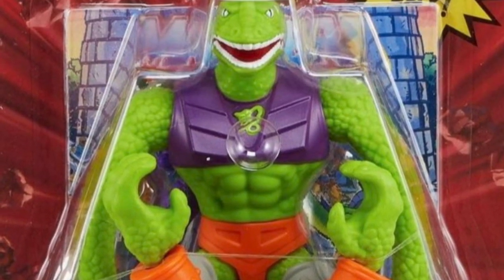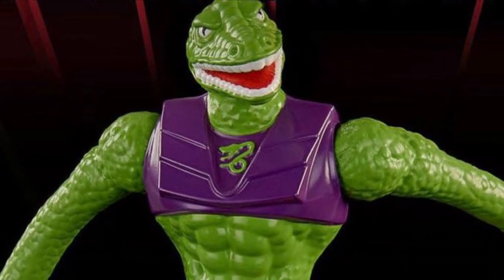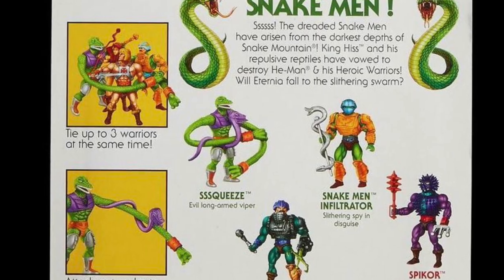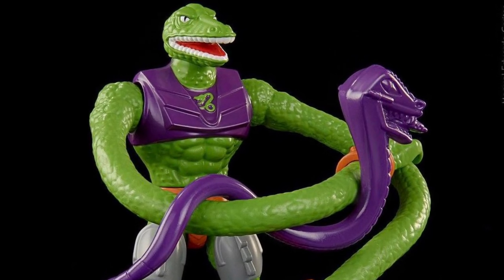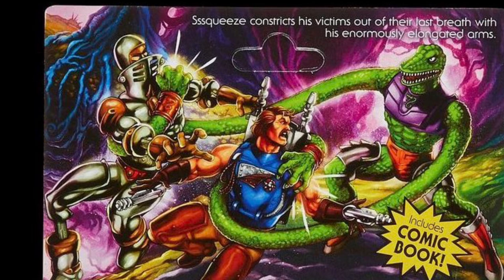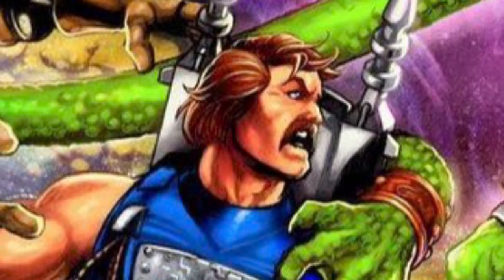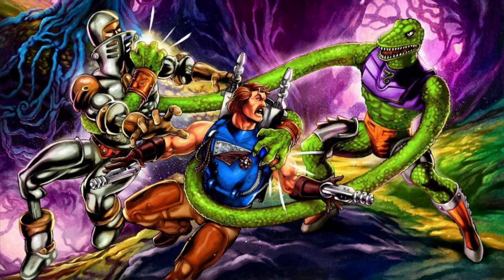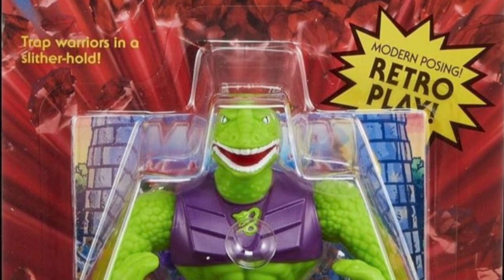MOTU ORIGINS WAVE 14 SSSQUEEZE PACKAGING IMAGES – The Juice Is Worth The Sssqueeze!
I’m checking out the packaging images for the new MOTU Origins Wave 14 Sssqueeze figure!
Share The Videos out so I can keep bringing you more of the same.